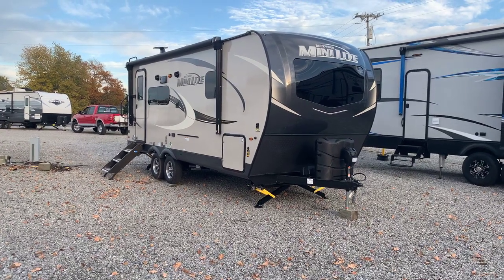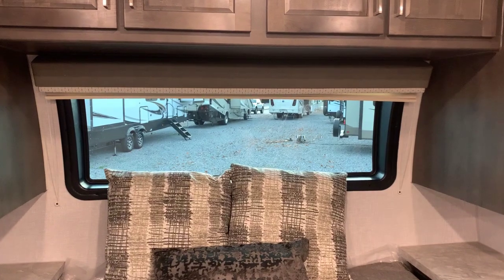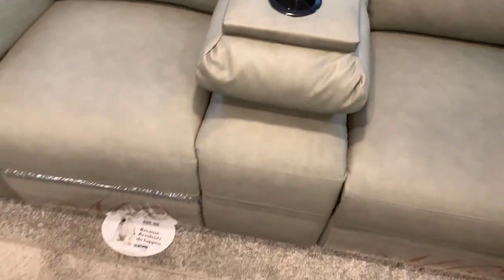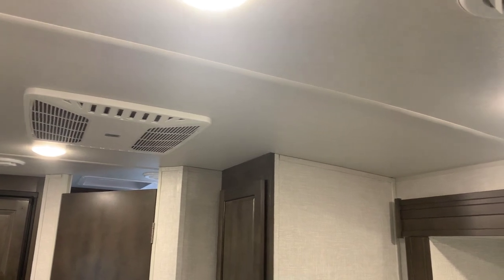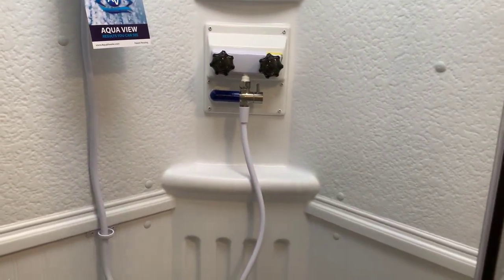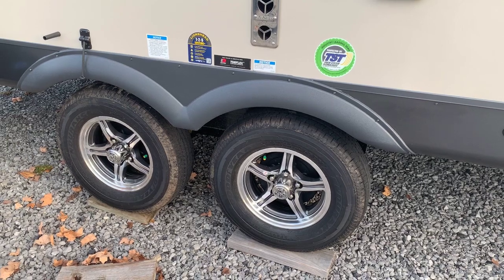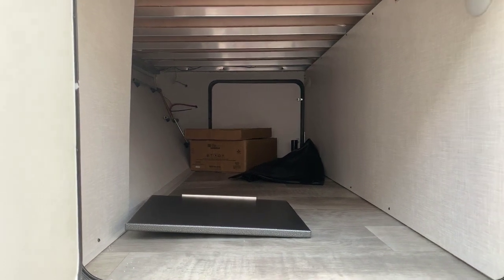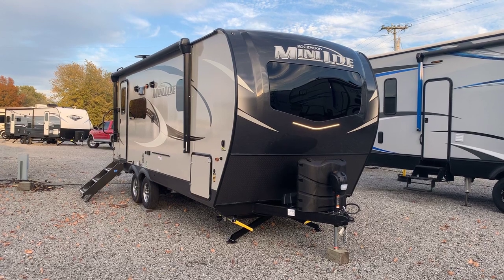2021 2205S Rockwood Mini-Lite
2574 State Route 58 East